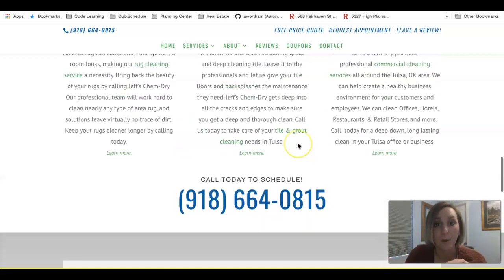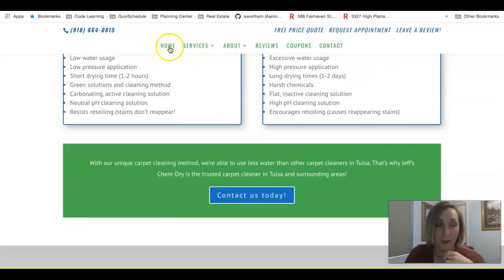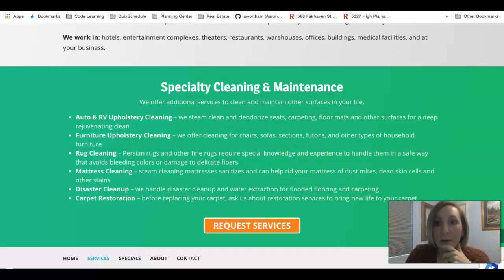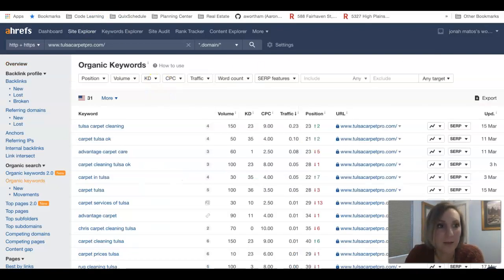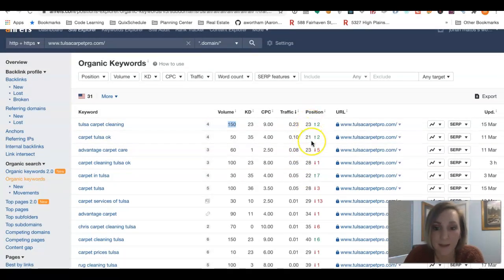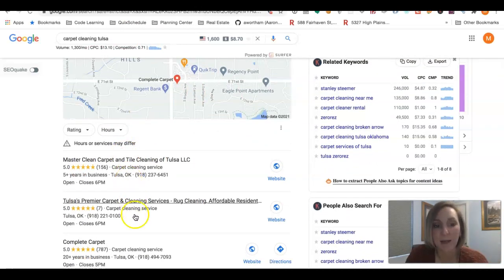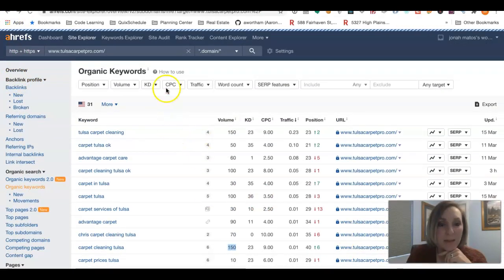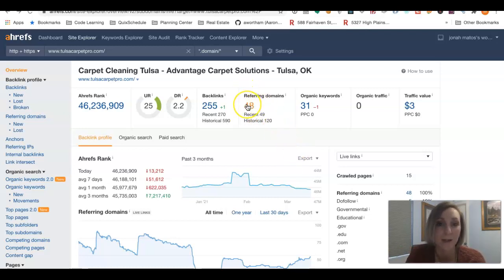Advantage Carpet Solutions